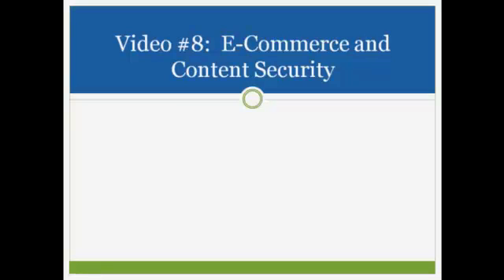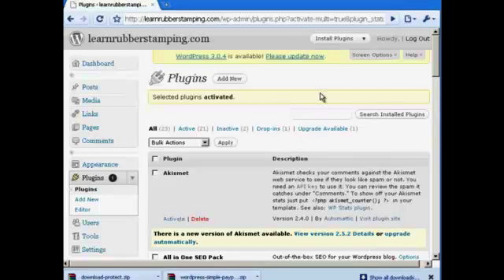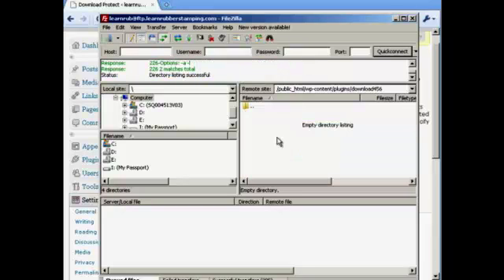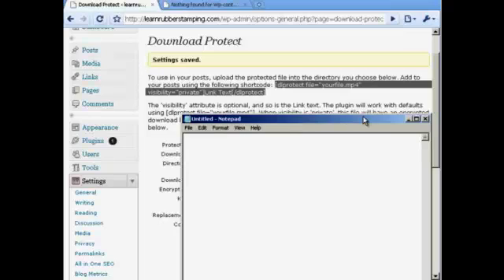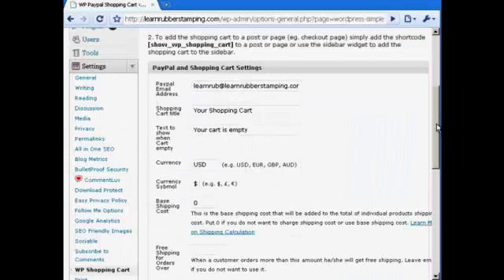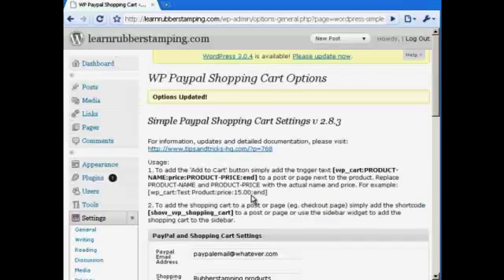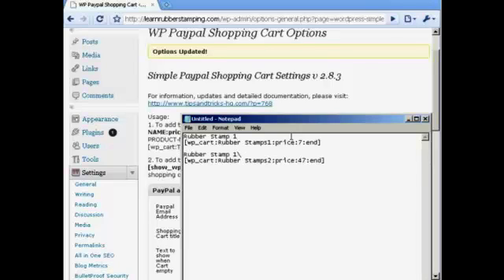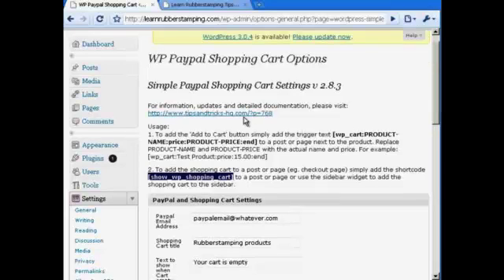wp plugin secrets 8